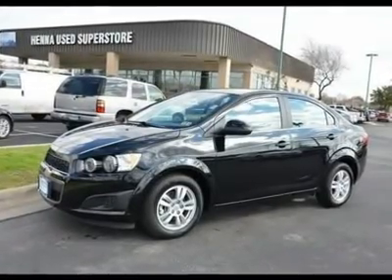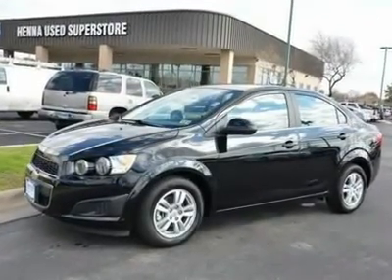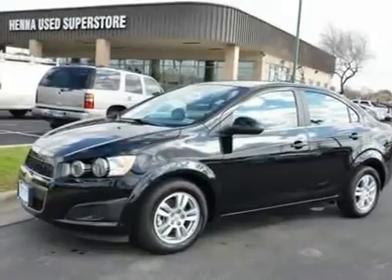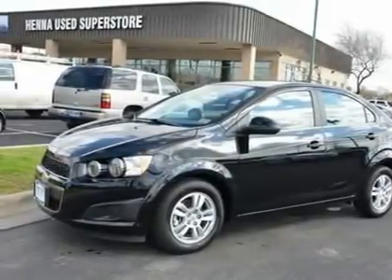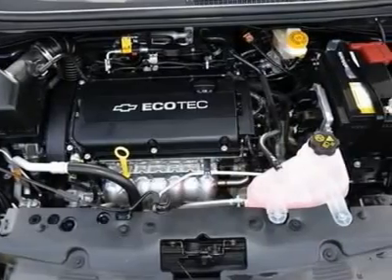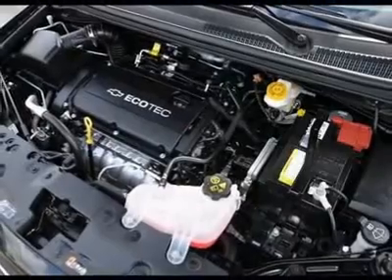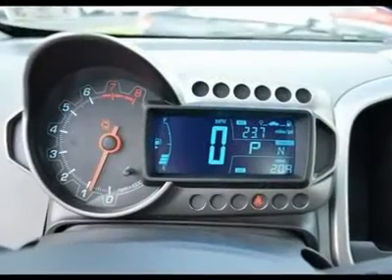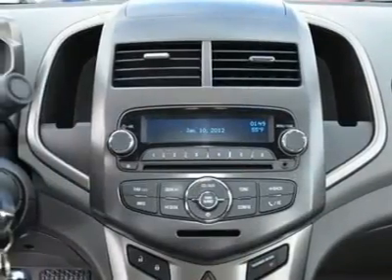2012 CHEVROLET SONIC Austin, TX C4101576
2012 CHEVROLET SONIC Austin, TX
Stock

Henna Chevrolet
8805 North IH-35